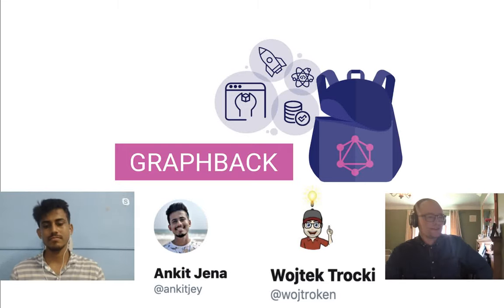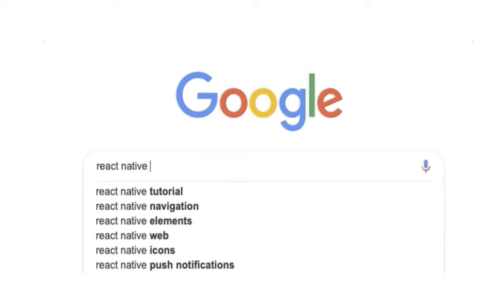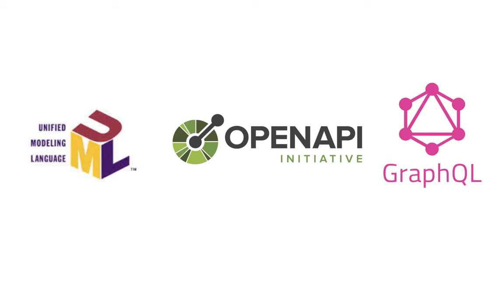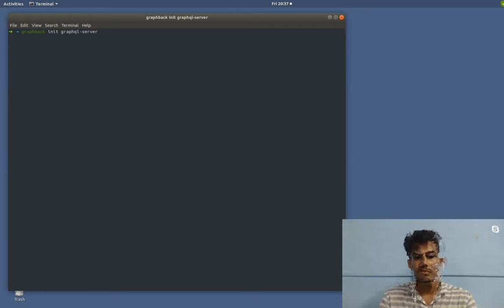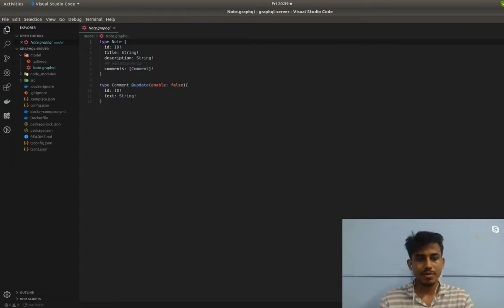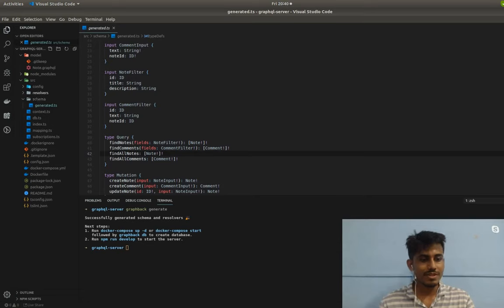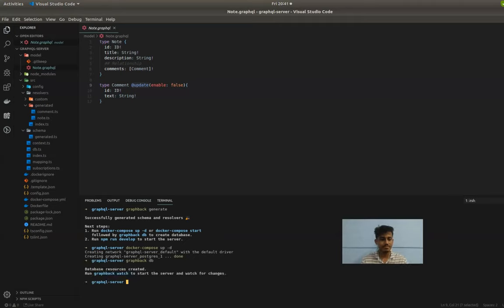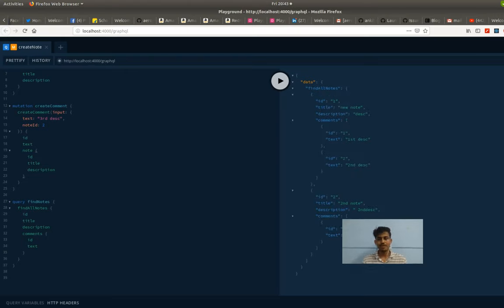Graphback (Graphback.dev)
Early prototype and vision behind the Graphback project done by Graphback community member Ankit Jena